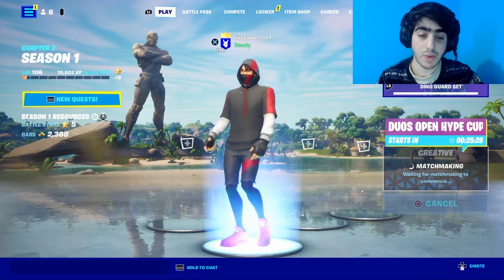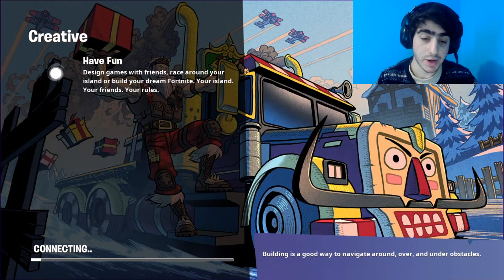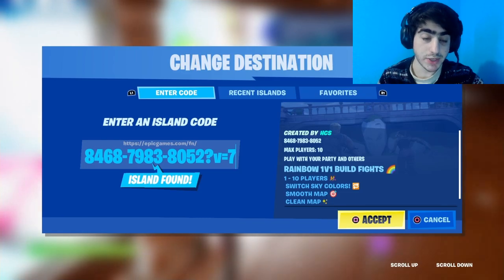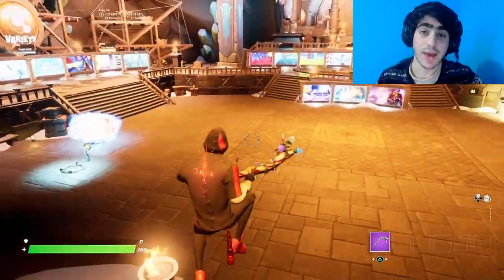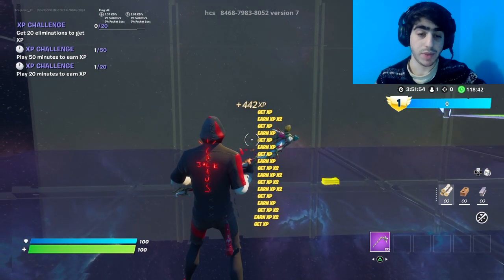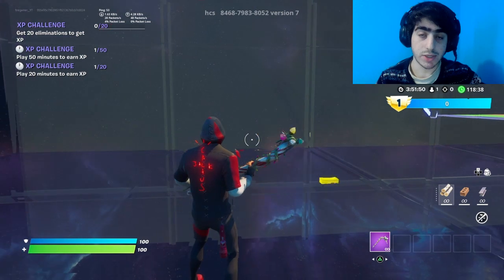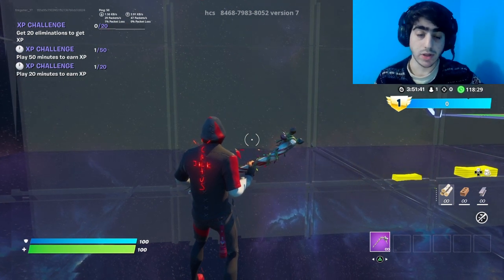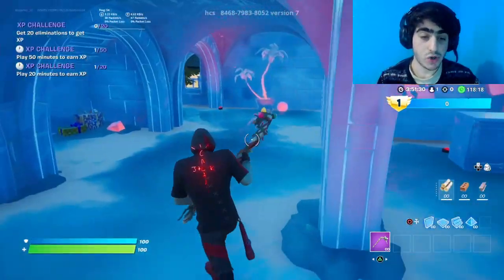NEW INSANE AFK XP GLITCH! *500K XP* (FORTNITE)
🎤Musics Made by:

-Lakey Inspired

Tags Ignore